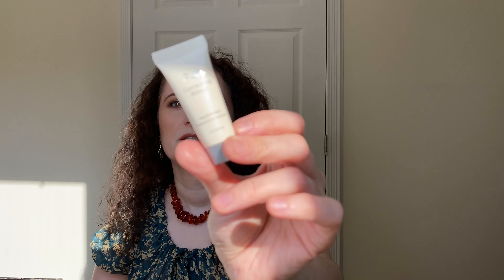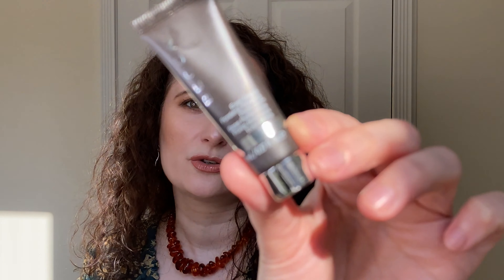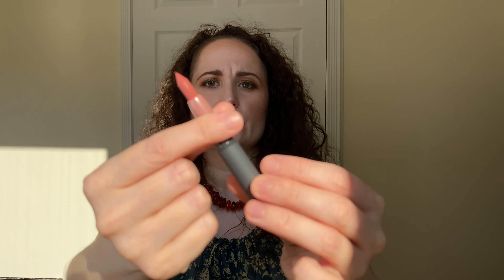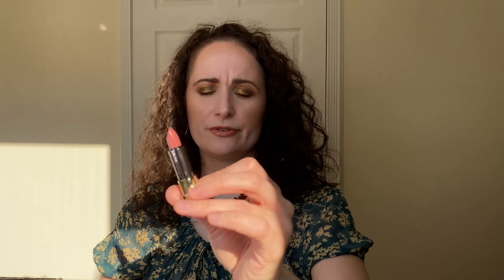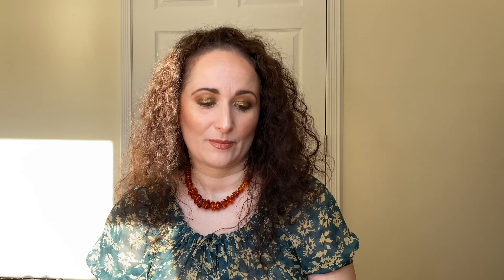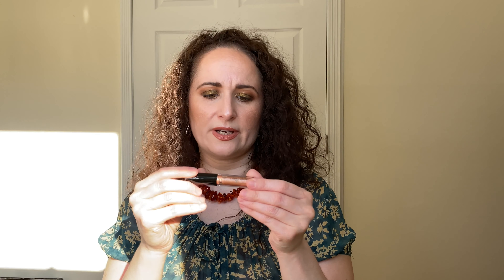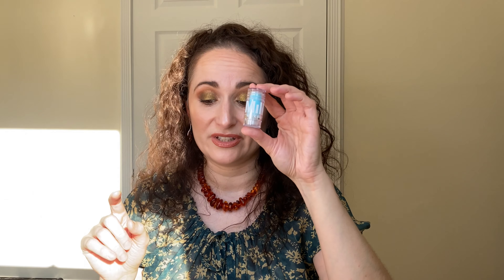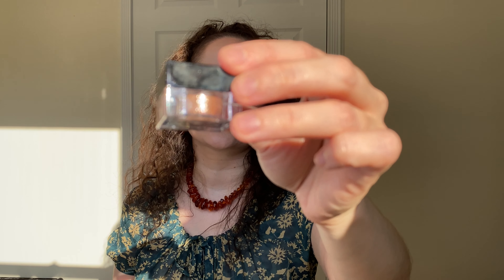A DIFFERENT KIND OF HAUL | All My NEW Products | RAID MY COLLECTION | NO BUY YEAR 2020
Hi Everyone!  Inspired by my recent Sephora Haul, I decided to do A Different Kind of Haul.  One where I go through all my makeup and share with you all the products I have yet to use.  So basically, we are hauling my own collection today. I really hope you enjoy it and get inspired to do the same.  And of course, share with me all the goodies you may have forgotten about, neglected or just plain don't want to "ruin" because you like the products to stay beautifully untouched (just me?!?).

After 7 years of watching YouTube, I have accumulated more makeup then I can ever use and I need to change my habits.  I have a feeling that in the process, I will learn a lot about myself and the deeper, more underlying reasons for my excessive shopping habits. I also think I will have SO MUCH fun meeting new people and forming online friendships. I will need all the help, support, and motivation I can get to keep me from slipping. If you would like to take on any version of a No Buy/Low Buy, please make sure you cater your rules to your needs and share them with me. I cannot wait for us to help each other succeed!

Makeup on Me:
Primer 1 ~ COOLA Daydream Mineral Primer
Primer 2 ~ MAKE UP FOREVER Step 1 Skin Equalizer Smoothing Primer
Foundation 1 ~ REVLON Candid Photoready Anti-Pollution Foundation in 110 Porcelain
Foundation 2 ~ DR.JART+ BB Multi Action Skincare + Makeup on 01 Light-Medium
Corrector ~ BECCA Undereye Brightening Corrector (Right Eye) & PIXI Correction Concentrate in Brightening Peach (Left Eye)
Concealer 1 - JOUER Essential High Coverage Liquid Concealer
Concealer 2 ~ MAYBELLINE Fit Me Concealer in 15 Fair
Undereye Powder ~ LAURA MERCIER Loose Setting Powder Translucent (Right Eye) & ELF Undereye Setting Powder (Left Eye)
Face Powder ~ HOURGLASS Dim Light and Incandescent Light Ambient Powders
Bronzer/Blush ~ TOO FACED Sweetie Pie Radiant Matte Bronzer
Highlight 1  ~ PIXI Aspyn Ovart Highlighter in London Lustre
Highlight 2 ~ SONIA KASHUK Pretty Cheeky Face Palette
Eye Primer ~ MARC JACOBS Under(cover) Perfecting Coconut Eye Primer
Eye Shadow ~ DOSE OF COLORS Desi X Katy Friendcation Palette
Eye Liner (upper) ~ PHYSICIANS FORMULA Custom Eye Enhancing Kohl Kajal Eyeliner Trio (the Darker Brown) Warm Nude Eyes
Eye Liner (lower) ~ MAYBELLINE Lasting Drama Matte Pencil in 910 Jade Olive
Mascara ~ MILK Makeup Kush Mascara
Brows 1 ~ IT COSMETICS Brow Power in Universal Taupe
Brows 2 ~ BENEFIT Gimme Brow in 3.0
Lipstick ~ MARC JACOBS New Nudes Sheer Gel Lipsticks in Screen Test & Eat Cake

First Order ships free!
Recurring Subscriptions are $22 after that and $5.95 shipping, unless you spend $40.

One of my main goals this year is to learn to shop responsibly and that includes saving as much $$$ as possible on items I am actually buying.  I learned about Ebates, now Rakuten years ago and use it ALL the time.  I adore getting cashback and saving money.  Rakuten has a great referral program that EVERYONE can use.  Sign up using my link and you will receive $10 when you make your first purchase and then tell all your friends about it and earn some extra dollars yourself.  We can all use all the extra coins, especially right now ~